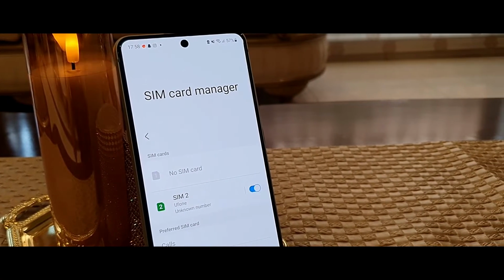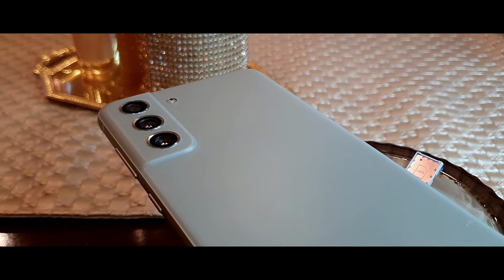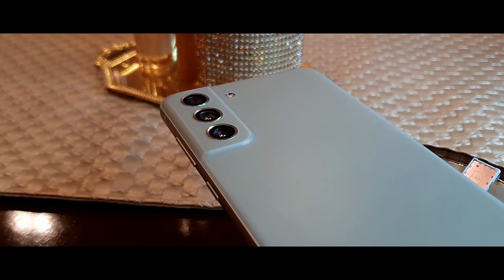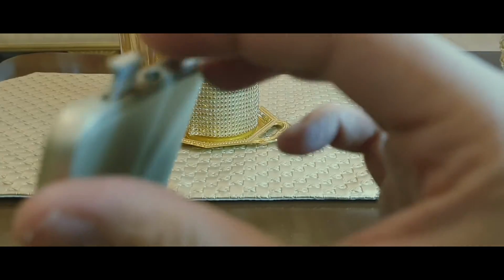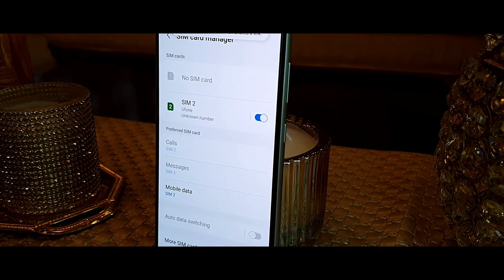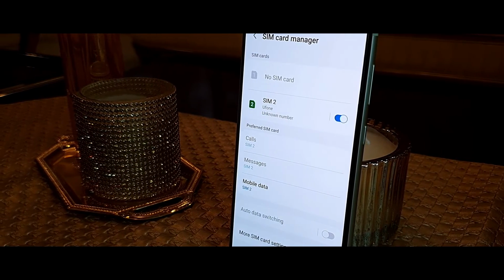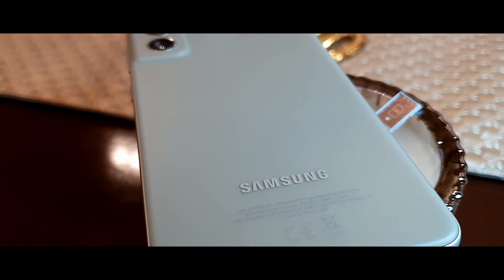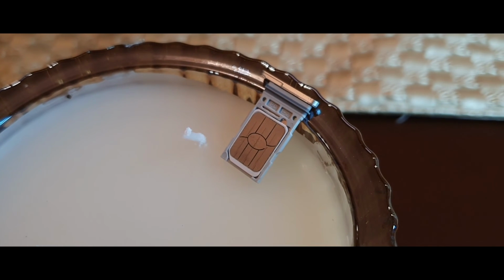FREE UNLOCK PTA LOCKED PHONE IN 2 MINS 😮| 100% WORKING 2023